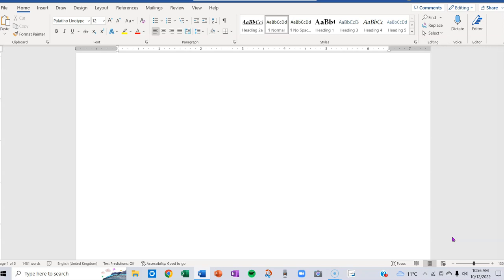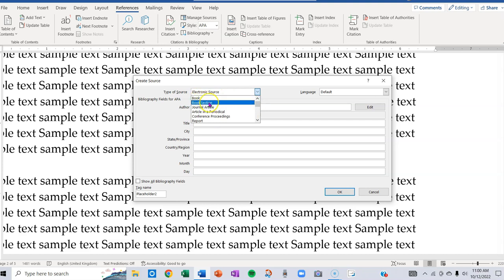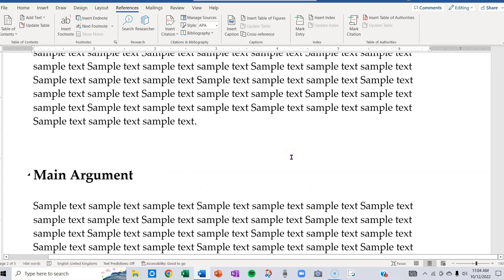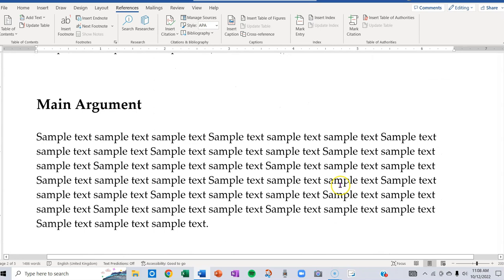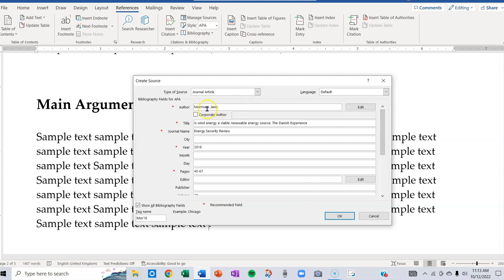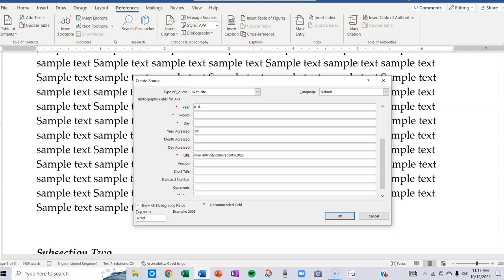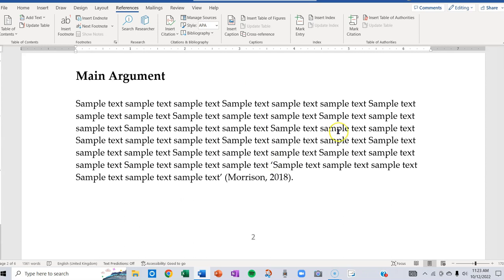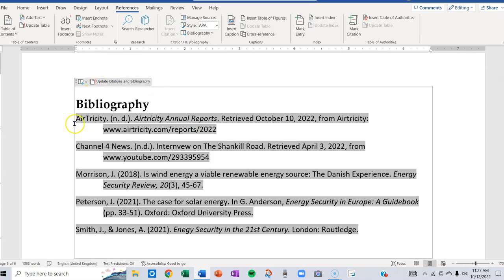Citation & Referencing (APA) in Microsoft Word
In this comprehensive lesson, I take students through process of citation and referencing using MS Word, specifically using APA.

This lesson is part of Unihacker.net course content. Unihacker.net helps students master learning and assessment in higher education.